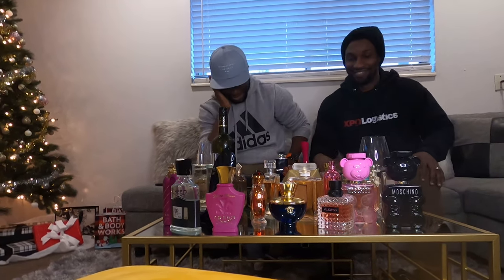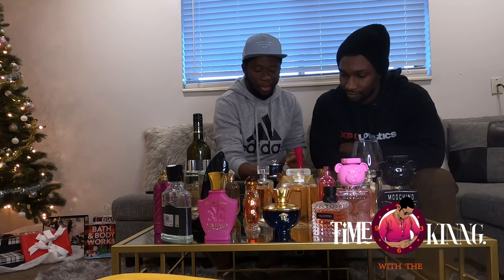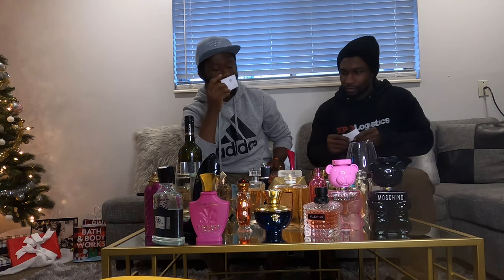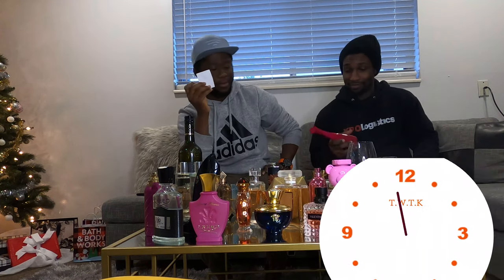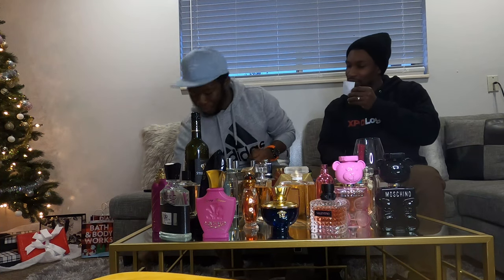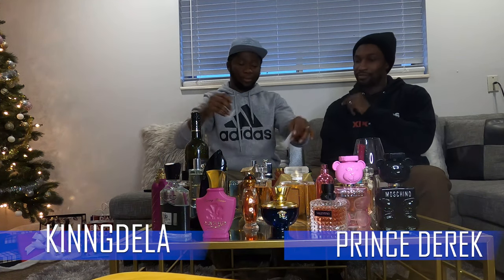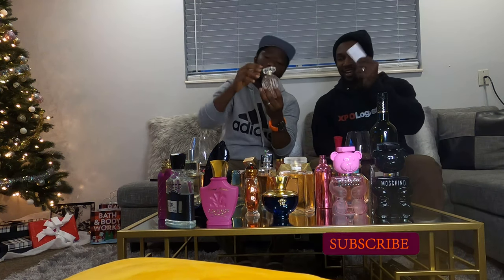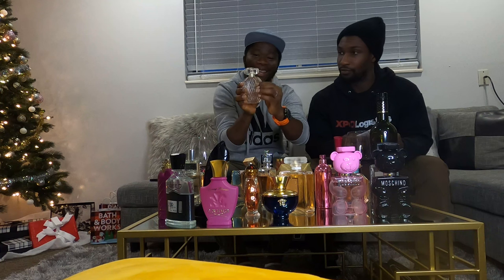A $5000 perfume collection - She is obsessed with PERFUMES - TIME WITH THE KINNG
Today I'm showing you a perfume collection. This is a review from the previous one.

Check out some amazing perfumes from a friend's collection.

Let me know what you have in your Collection.